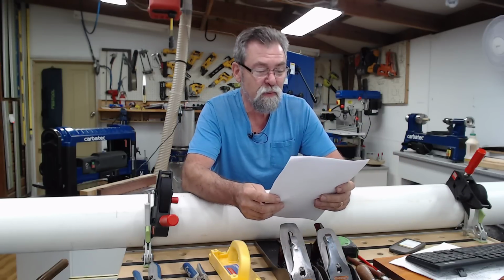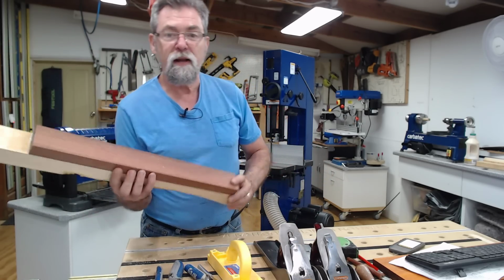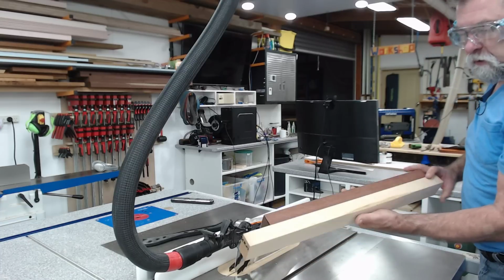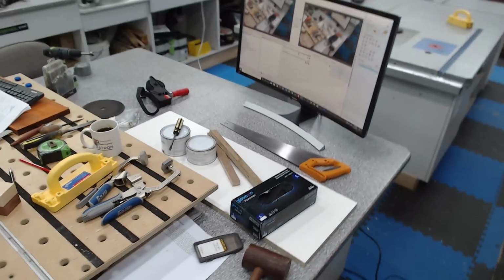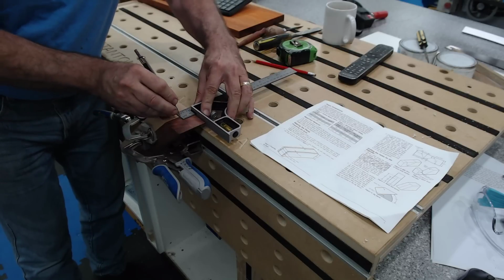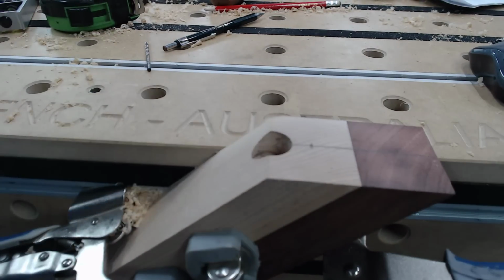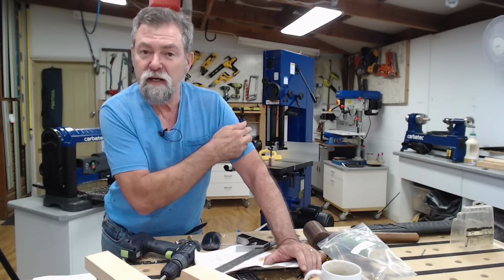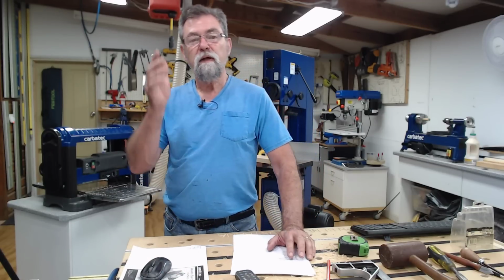HOW TO CUT LARGE DIAMETER PVC PIPE SAFELY, BUILD A WOODEN HAND PLANE , INTARSIA, DAVE STANTON LIVE!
Cutting PVC pipe that is larger than able to fit under your drop saw can be a problem. I show you the easiest way to do it safely and get a great result as I continue on with upgrading my dust extraction system!
We continue the wooden hand plane build, creating the blade bed, escapement and lateral/depth adjustment housing. A great project that is a beginner/intermediate level but giving professional results using the Veritas kit.
Important info on what type of glue should be used with Australian Jarrah timber.
Intarsia is something that I wasn't aware existed. I met up with International renowned intarsia artist, Kathy Wise and discovered a whole new world of 3 dimensional wooden art that I could easily get involved in!
The winner of the Microjig push block will be announced.

Do you want one of my Coffee mugs??
Special reward for new Patrons that support me from a certain level tier.

10 million dollar stick usa.
Sanding mop.
which is great for people in the States, but not as good for us in Australia due to shipping fees. There is a new magswitch tool out that is pretty amazing. Wider magnets to straddle miter slots and two dials to set the width of dados! Have a look here.

This livestream is made possible by the following patrons to Dave's channel!
* Johannes Mohr  * John W  * John Parra  * Vincent Ngian
* John Lafferty  * Peter Woolworth  * Brian Shaw  * Brian Del Vecchio  * Justin Bailey * Brett Guthrie   * Hilton Bond
HAVE YOU RECENTLY DOWNSIZED YOUR WORKSHOP, OR NEED TO KEEP DOING PROJECTS INSIDE YOUR LIVING ROOM BUT DON'T HAVE A GARAGE? YOU MIGHT NEED A STANTON BENCH AS SEEN ON THE SHOW TODAY!

Dave shares the week's events, answers questions, tries to demonstrate how to do stuff and we also get a glimpse of your projects or shop!

* If you enjoy hanging out with Dave, Subscribe to the channel and click on the bell for notifications as to when Dave uploads a video or the livestream commences, it's free!

guy stuff  festool  workshop davesbuildtips  david stanton woodworking cnc machine DAVE STANTON LIVE! Join me for an hour of interesting woodwork related items.